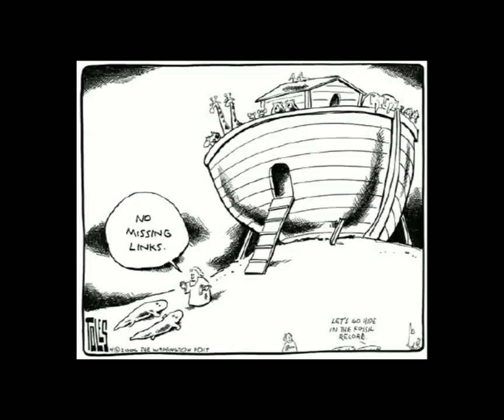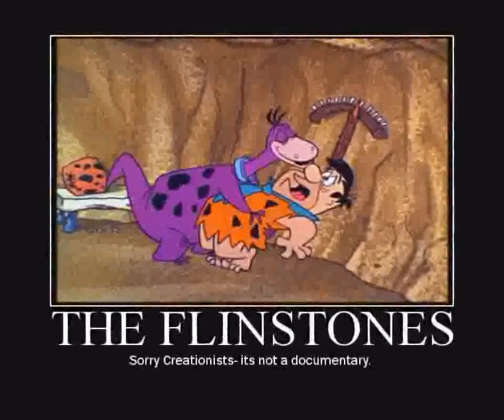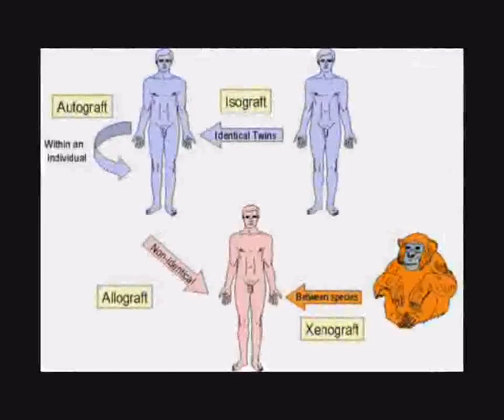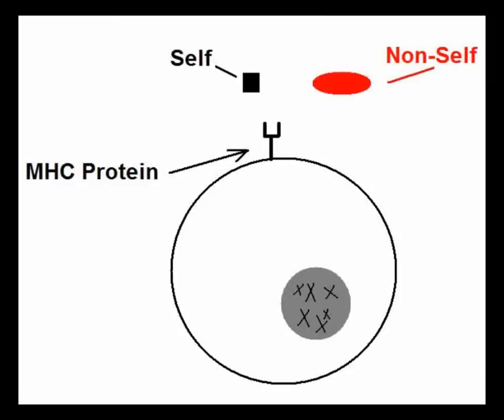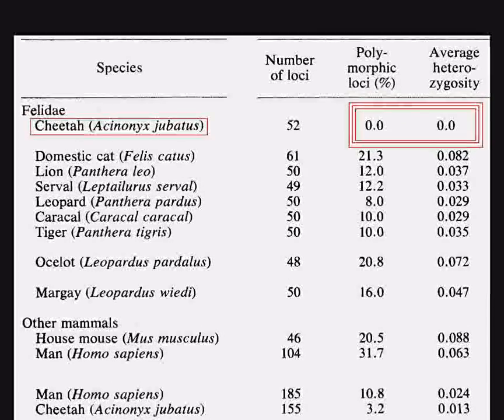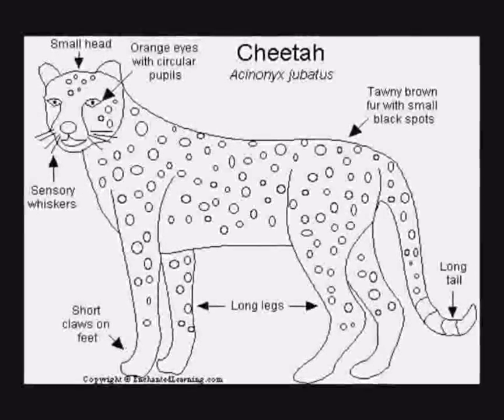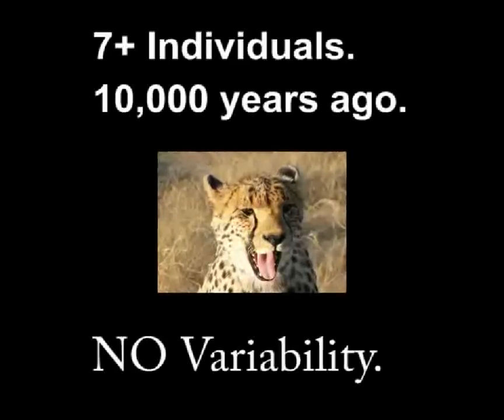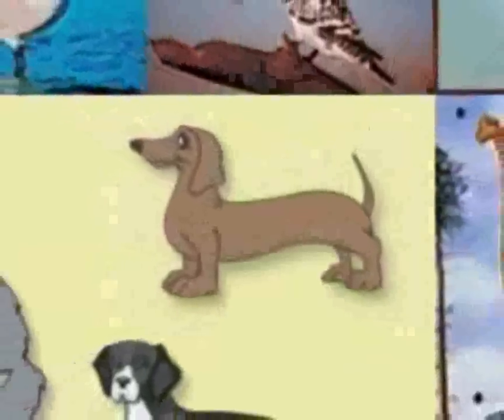Noah's Ark and the Cheetah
Same as before, only with the actual data, results, images, etc added.

Anucleated Red Blood Cells
Supracoracoideus tendon
Atavistic Teeth
Bat Ostrich pneumatic bones
Blue footed booby
Gannet
Fused nostril

Creation Vs Evolution
Creationism Theories
Creation Vs. Evolution Debate
Creationism V.s. Evolution
Evidence of Creationism
Creationism Evolution Arguments
Human Evolution
Proof of Creation
Facts on Creationism
Evolution Versus Creationism
Evolution of Man
Creation Vs Evolution
Evolution Evidence
Human Evolution Timeline
X-men Evolution
Human Evolution Chart
Natural Selection
darwin
darwin awards
darwins theory of evolution
darwinism
darwins theory
darwins theory of natural selection
darwin theory evolution
darwin theory of evolution
darwin theory
darwins finches
Religion Vs. Evolution
Evolution of Man
Science Vs Religion Evolution
Human Evolution
Religious Theories of Evolution
Theistic Evolution
Christian Religion Evolution
Satan's Evolution
Greek Religion Evolution
Define Evolution
Biography of Richard Dawkins
Dawkins Evolution
Biologist Richard Dawkins
Richard Dawkins on Life after Death
Richard Dawkins the Selfish Gene
Richard Dawkins Quotes, Richard Dawkins
What Is Richard Dawkins Known for?
Richard Dawkins Memes
Richard Dawkins the Blind Watchmaker
Atheism And Beliefs
Atheism Religion
Kenneth Miller Finding Darwin's God
Evolution Versus Christianity
God Evolution
Pope Evolution
Evolution Versus Creation Theory
Evolution Debates
Human Evolution
Evolution of Man
Creation Vs Evolution
Evolution Evidence
Creationism Vs.evolution
Creationism Theories
Creationism Evolution Arguments
Creationism Vs. Evolutionism
Evolution Versus Creationism
Definition of Creationism
Scientific Creationism
Evolution Creationism Schools
Should Creationism Be Taught in Public Schools
Article on Evolution And Creationism
intelligent design
intelligent design theory
intelligent design theory of the universe
intelligent design vs darwin theory
intelligent design be taught in school
intelligent design evolution
intelligent design in public schools
intelligent design vs. evolution
What Does the Theory of Intelligent Design Say??